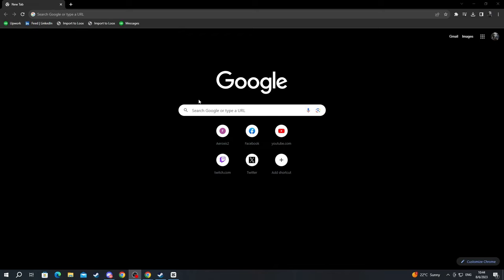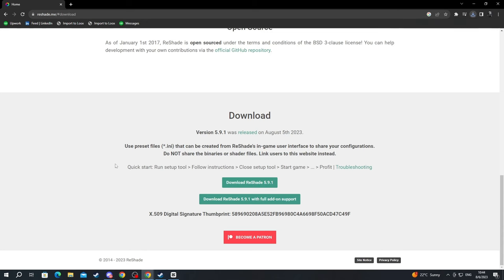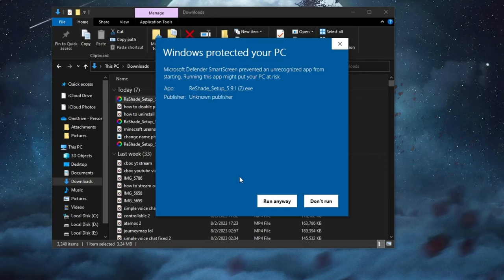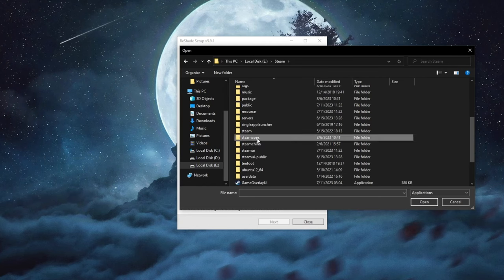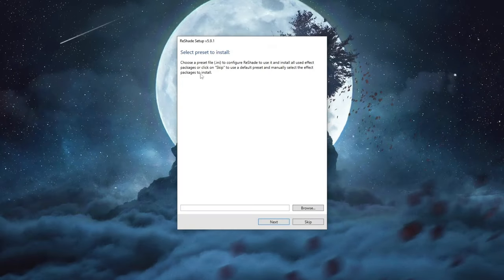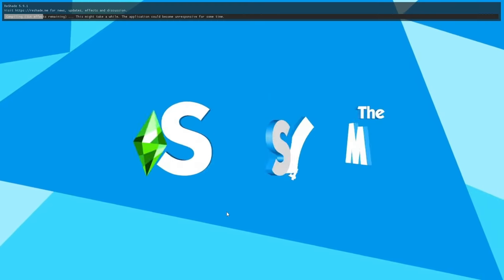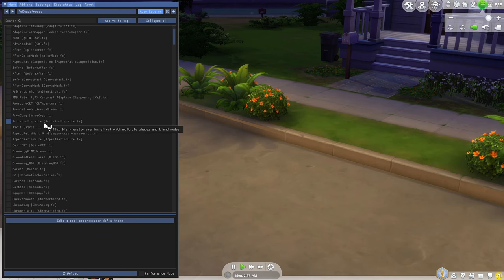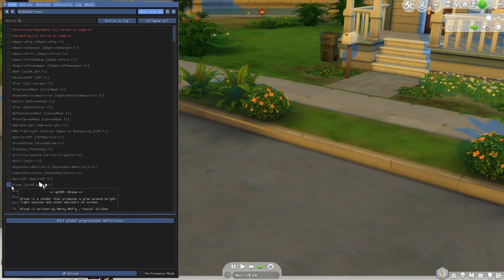How To Install ReShade On Sims 4 - Full Guide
We show you how to download and install reshade on sims 4 in this video.

GuideRealm